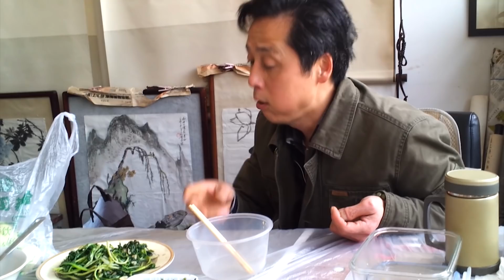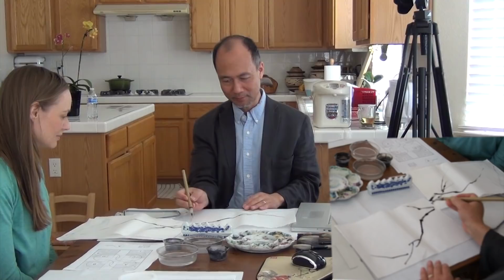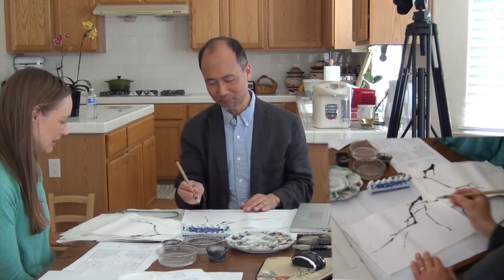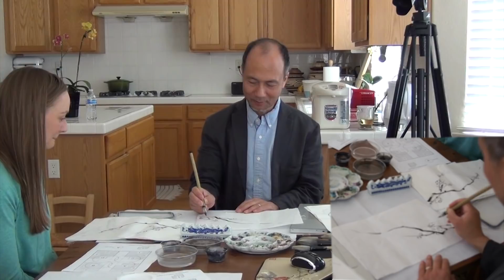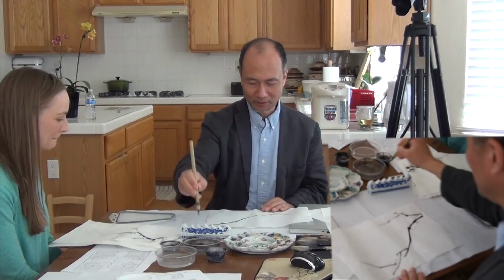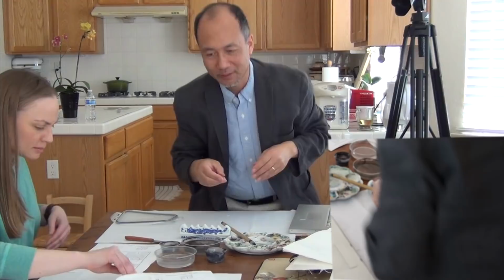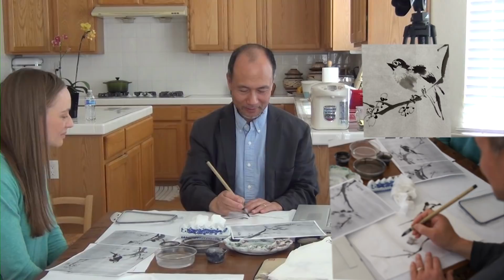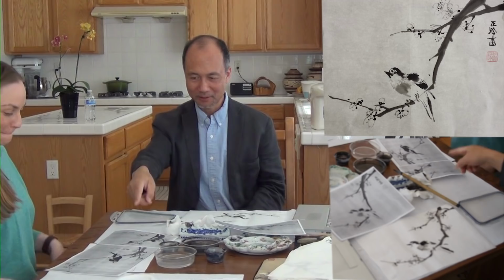Eight Positions to Start off a Branch - the lunch box theory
This was an in-person workshop with Rebecca Dawson in April 2015. Thank Rebecca for allowing me to videotape it. Unfortunately, one of the cameras was off focused so it was not published. I watched it again after three and a half years and found that it still worth editing to share with my students and fans who are learning Chinese brush painting, especially the plum blossoms.  The blurry details might force us to concentrate on the structure aspect of this lesson, that is, the Eight Positions to introduce a branch. I have tabbed it "the lunch box theory" because I first heard of it during a lunch with a co-student of master Zhang Zhengyin in March 2015 in Nanjing.  Therefore, this video is not about how to paint plum flowers but about the concept and process of creating a branch in the composition. I hope this Eight Positions approach will benefit all your flower and birds paintings.  For more information on painting plum blossoms, please take my previous Lesson 2 (available also on DVD or as downloaded video at BHA).
Materials used:
1. Rabbit hair stiff and soft combination brush;
3. Sumi ink.

To learn more about painting plums please search the key "plum" in my channel.